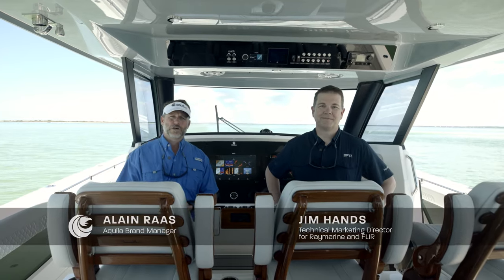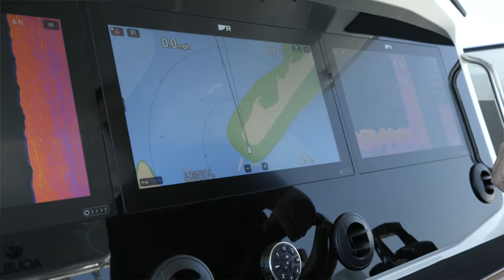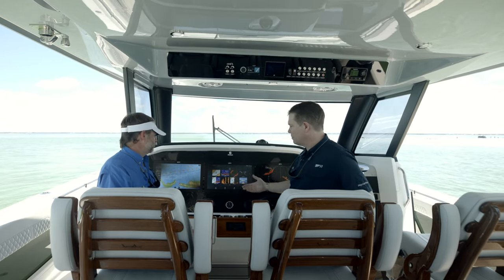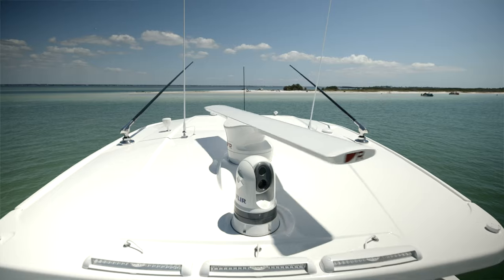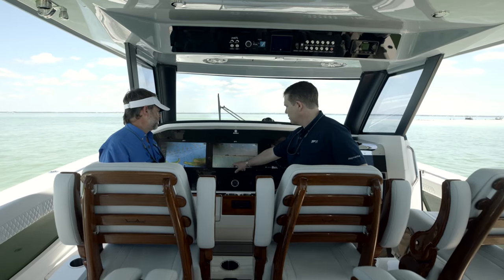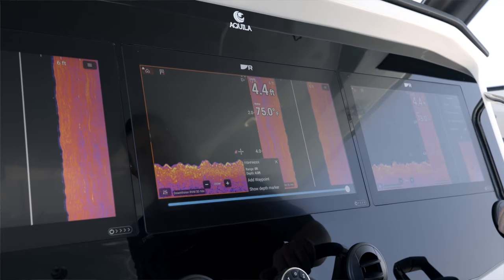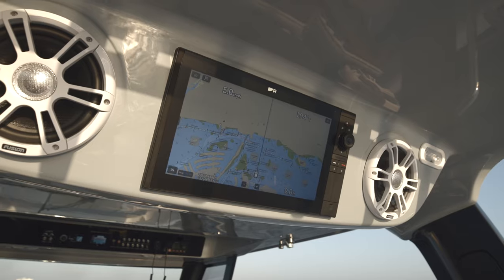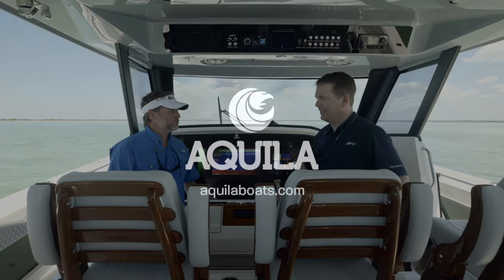Cutting-Edge Raymarine Electronics Explored | Aquila 47 Molokai Power Catamaran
As marine technology surges forward, Aquila continues to excel with its exceptional partnership with Raymarine Electronics. We’re thrilled to unveil the cutting-edge advancements in marine electronics aboard the Aquila 47 Molokai, featuring exclusive insights from Jim Hands of Raymarine.

State-of-the-Art Navigation with Axiom 2 XL
The heart of the Aquila 47 Molokai's advanced navigation system lies in Raymarine's Axiom 2 XL chart plotter displays. Equipped with three 19-inch displays (with an option for 24-inch), these units offer a seamless and integrated user experience. The Axiom 2 XL is renowned for its versatility, providing network capabilities that unify the boat's operating systems. These displays control the boat’s main functions through the dedicated Sea Zone app, managing everything from lighting and pumps to monitoring tank levels.

Entertainment and Connectivity on the Go
Raymarine’s technology ensures that leisure time on the water is as enjoyable as possible. The Lighthouse app connects the boat to popular entertainment services like Netflix and Spotify, enhancing your time at sea with your favorite shows and music. Integration with the boat’s Fusion audio system allows complete audio control right from the Axiom display, ensuring that your soundtrack is always at your fingertips.

Advanced Radar and Imaging Systems
The hardtop of the Aquila 47 Molokai features cutting-edge Raymarine equipment designed for safety and efficiency. The Cyclone open-array radar offers superior collision avoidance and bird location for avid anglers. Additionally, the FLIR M364C camera system combines thermal and visible light imaging, offering unparalleled night vision and daytime clarity. This dual-function camera system uses thermal technology to detect heat signatures in complete darkness and stabilize images, akin to having built-in binoculars with a 30x optical zoom.

Augmented Reality for Enhanced Navigation
Raymarine’s augmented reality technology overlays AIS and waypoint targets directly onto the display, significantly improving collision avoidance and navigation. This feature provides a comprehensive view of your surroundings, ensuring a safer and more informed boating experience.

Unmatched Sonar Capabilities
For fishing enthusiasts, the Aquila 47 Molokai comes equipped with Raymarine’s RVM1600 network sonar module, utilizing RealVision Max technology. This multi-channel sonar offers conventional chirp, side vision, down vision, and 3D sonar capabilities, along with a dedicated 1kW, 250kHz channel for offshore fishing. This versatile module elevates the fishing experience, making it easier to locate and identify fish.

Innovative Display Technology
The Axiom 2 XL displays feature Raymarine’s latest screen technology, including the HydroTough coating. This oleophobic coating resists smudges and oils, enhances touchscreen performance even with wet hands, reduces glare, and improves color and contrast. This ensures that your display remains clear and responsive in all conditions.

Discover More with Raymarine and Aquila
We've only scratched the surface of the cutting-edge technology that Raymarine brings to the Aquila 47 Molokai. For more information about Raymarine's latest developments, visit their website at Raymarine.com and follow them on their social channels.

Thank you for joining us aboard the Aquila 47 Molokai Power Catamaran.